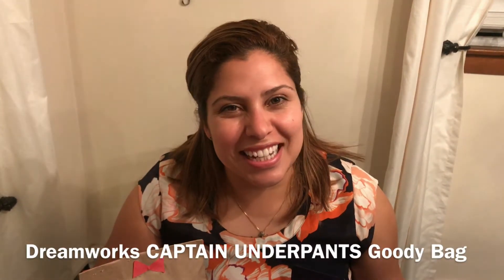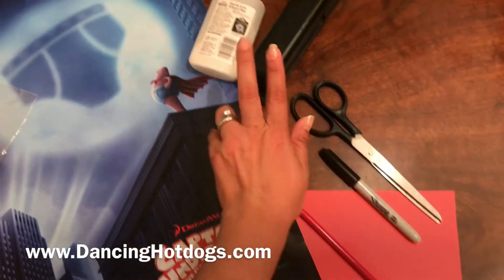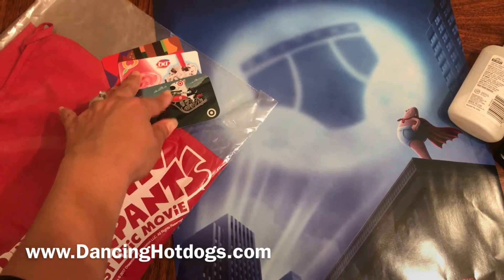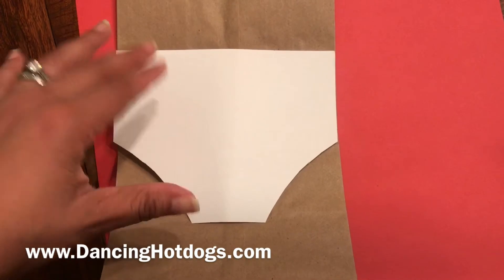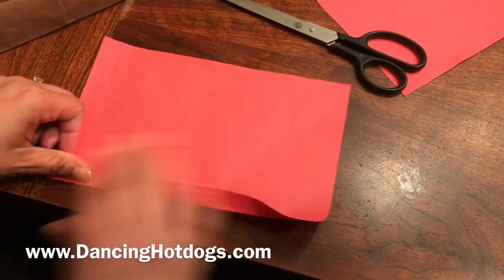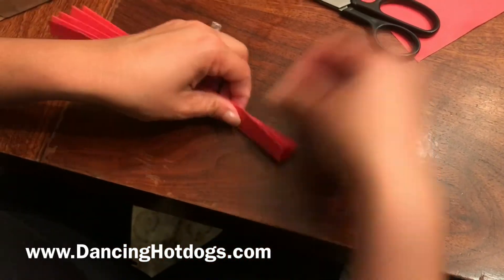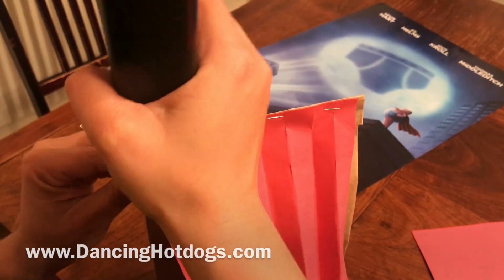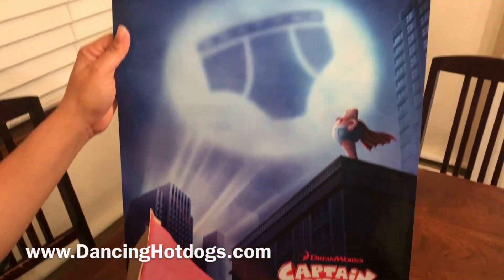DIY Goody Bag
Just in time for Dreamworks latest release, CAPTAIN UNDERPANTS, a DIY goody bag.